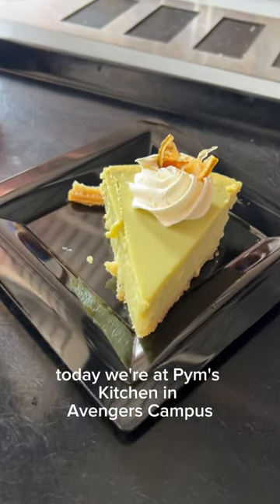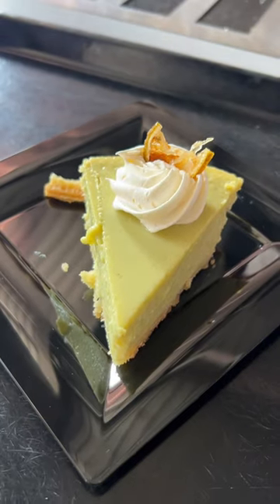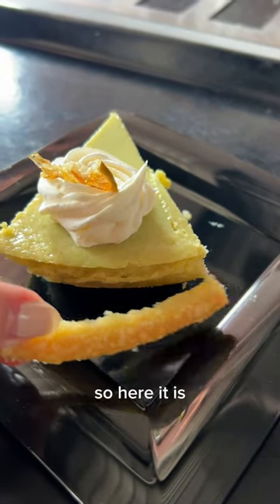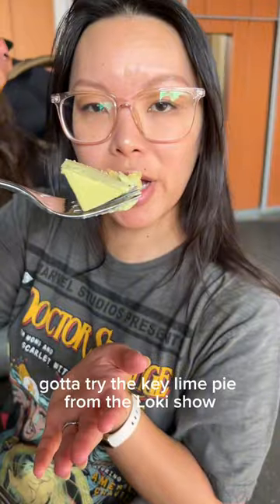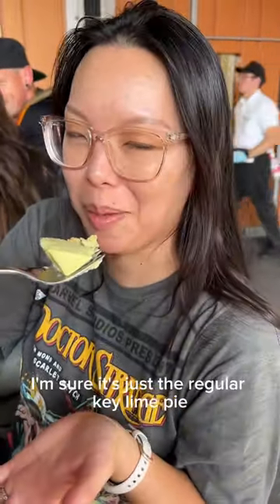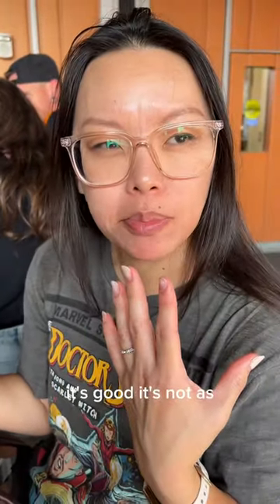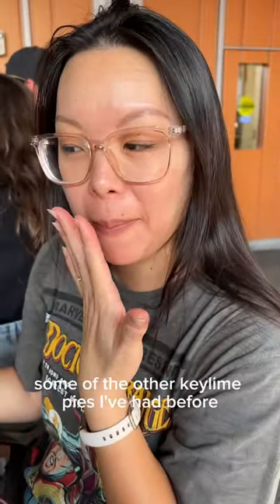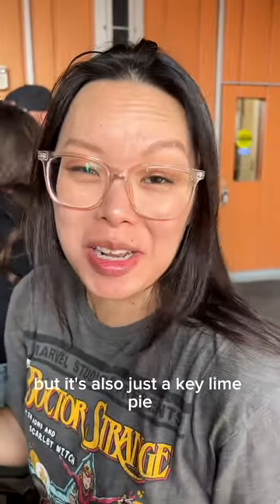Key lime pie Inspired by “Loki” the series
Available at Pym's Kitchen in Avengers Campus. $7.49